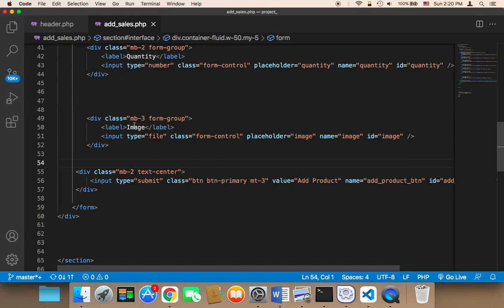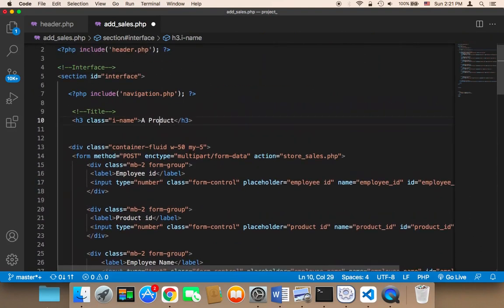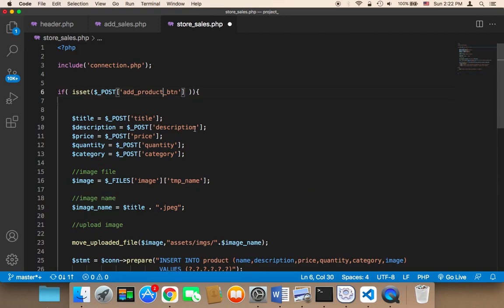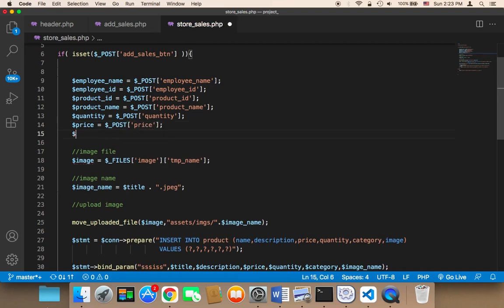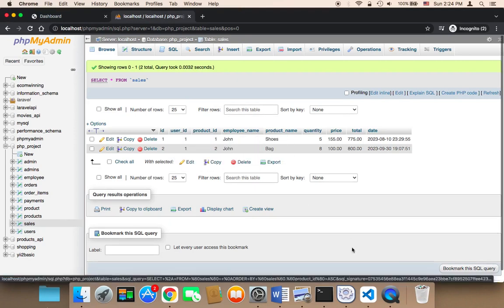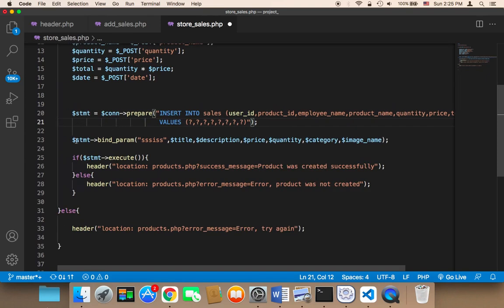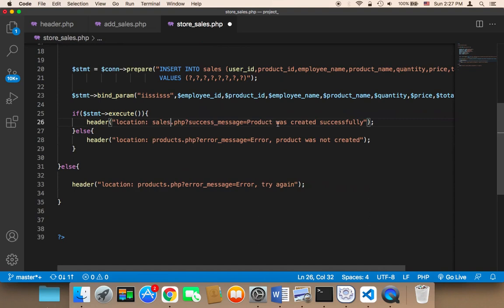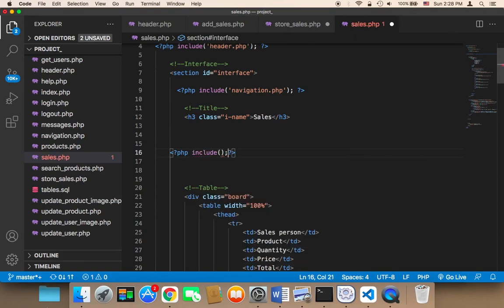Create Admin Dashboard Using PHP - Part 56